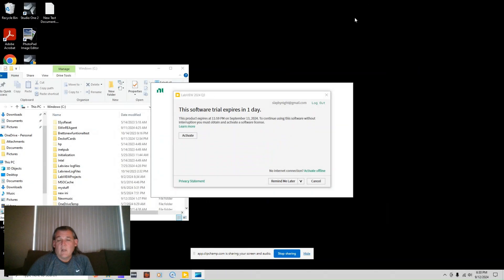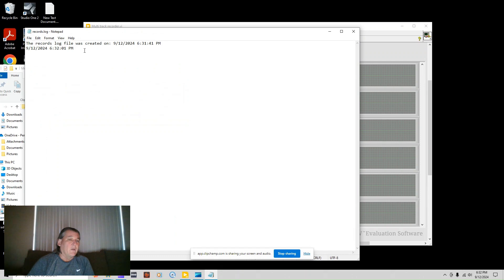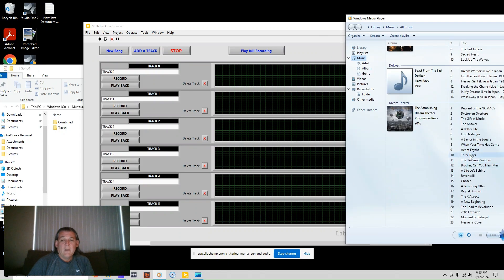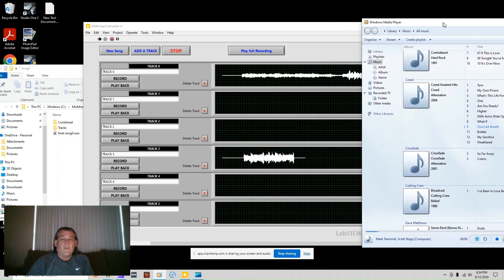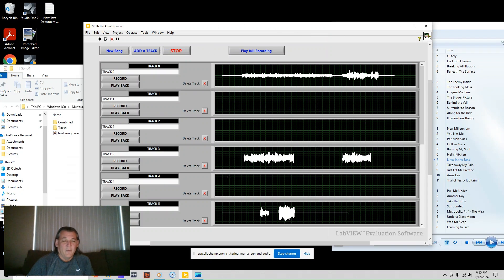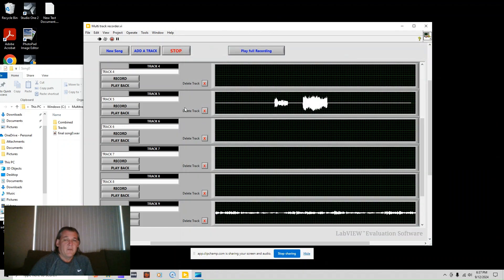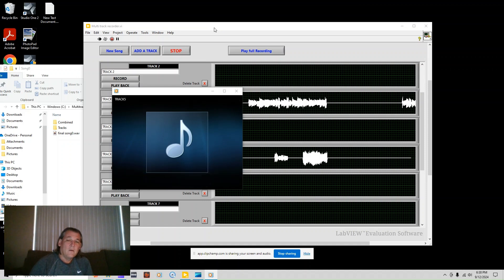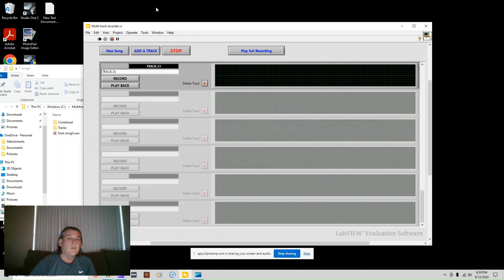2062 Multi Track Recording Software with LabVIEW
I started working on this software September 10, 2024
Today is September 12, 2024

I am at a point in which I can demonstrate a multitrack recording software which was written with LabVIEW

The software needs multiple updates to add features that other multi track recording programs feature

Keep in mind that I wrote this version in 3 days time